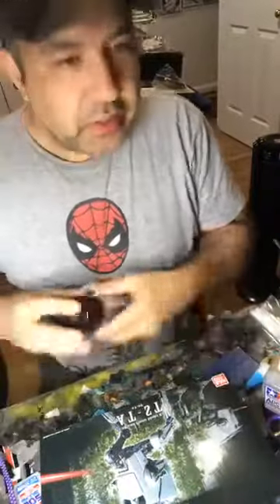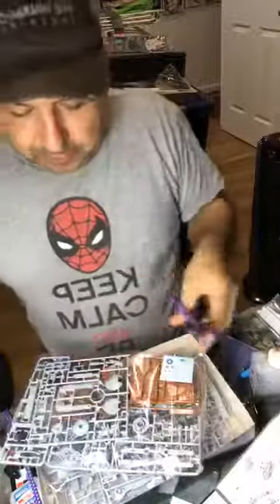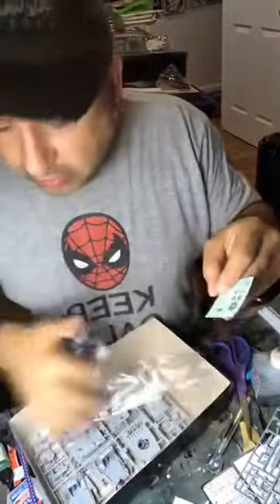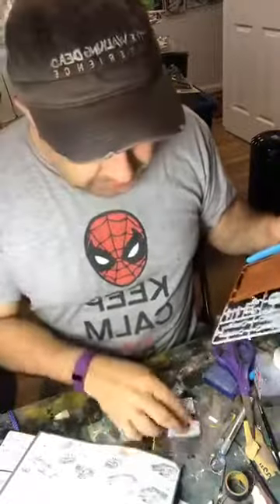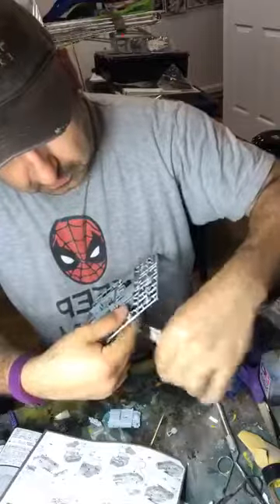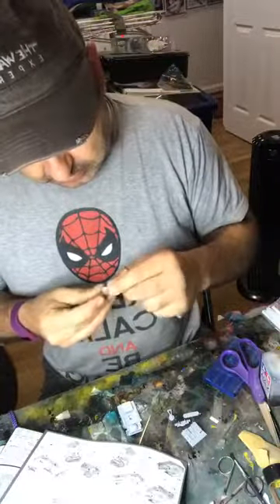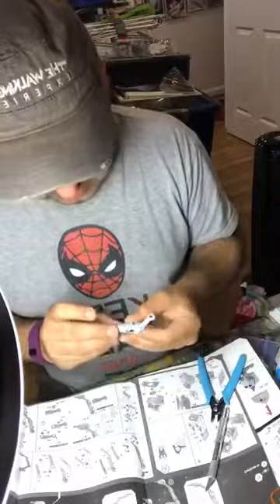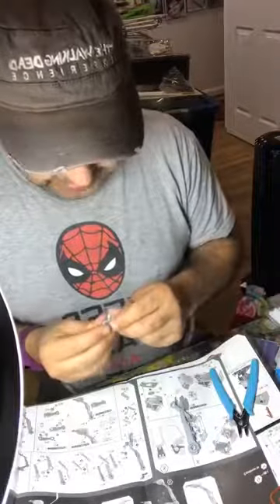Star Wars AT ST Bandai Model Kit Build Part 1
From my weekly Facebook Live video series, watch as I build the AT-ST Bandai model kit from Star Wars in 1/72 scale. Part one starts with assembly of the kit With some help from Belle!